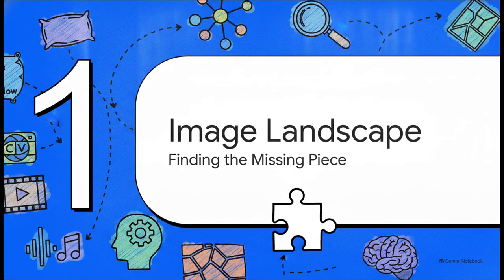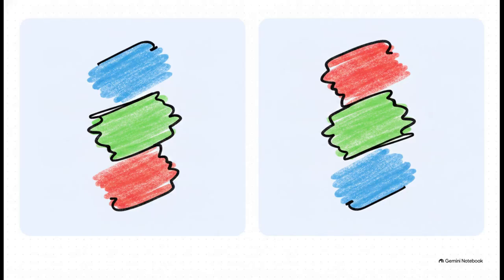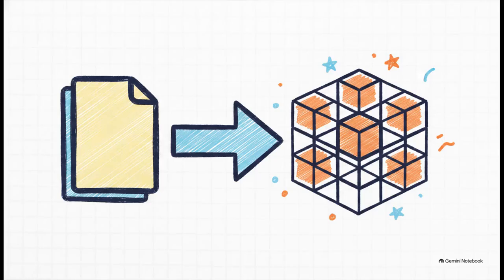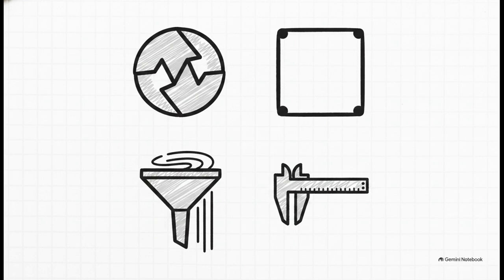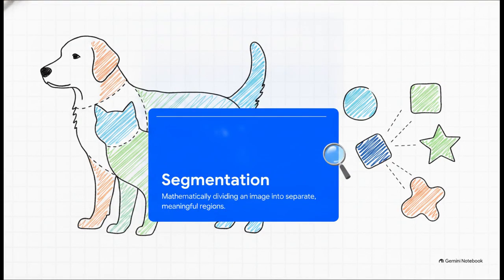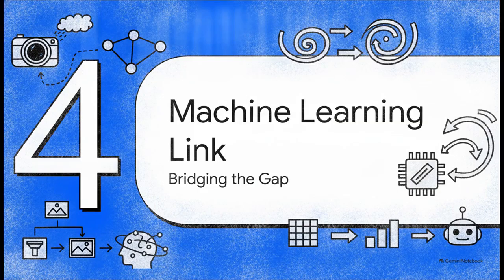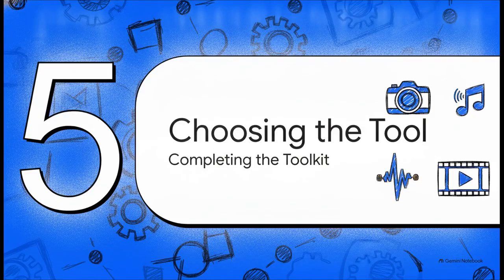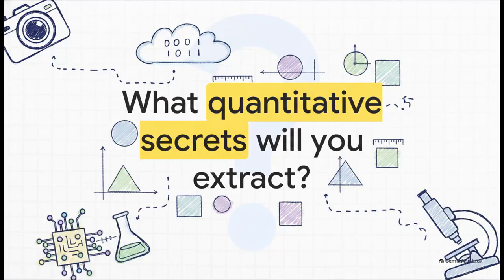L66 | scikit-image: Scientific Image Processing | Python Packages Series | Uplatz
In this video by Uplatz, we continue our Python Packages Series with scikit-image, a Python library for scientific image processing built around NumPy arrays.

scikit-image provides tools for filtering, segmentation, feature extraction, image transformation and quantitative analysis of visual data.

Key topics covered include:

• What is scikit-image?
• Installing scikit-image
• scikit-image and NumPy
• Reading image data
• Image data types
• Grayscale and color images
• Image resizing
• Cropping and transformations
• Rotation and rescaling
• Image filtering
• Gaussian filtering
• Noise reduction
• Edge detection
• Sobel filters
• Canny edge detection
• Thresholding
• Global thresholding
• Adaptive thresholding
• Image segmentation
• Watershed segmentation
• Region labeling
• Connected components
• Morphological operations
• Erosion and dilation
• Opening and closing
• Feature detection
• Corner detection
• Blob detection
• Texture analysis
• Image exposure
• Contrast adjustment
• Histogram equalization
• Color-space conversion
• Measuring image regions
• Region properties
• Object counting
• Image restoration
• Image registration concepts
• scikit-image vs OpenCV
• Scientific imaging workflows
• Medical imaging concepts
• Microscopy image analysis
• Common scikit-image use cases

One of scikit-image's main strengths is its close integration with NumPy and SciPy, making it particularly suitable for scientific and analytical image-processing workflows.

Developers can use the library to detect edges, segment objects, measure regions, remove noise and transform images using a consistent Python interface.

Its measurement and segmentation tools are especially useful when images need to be analyzed quantitatively rather than simply displayed or edited.

scikit-image is commonly used in research, microscopy, medical imaging, engineering, computer vision prototyping and scientific data analysis.

This video is useful for Python Developers, Data Scientists, Computer Vision Engineers, researchers, Machine Learning Engineers and anyone interested in scientific image processing with Python.